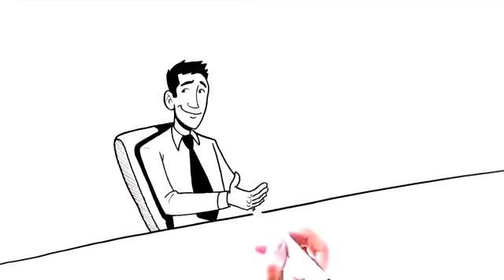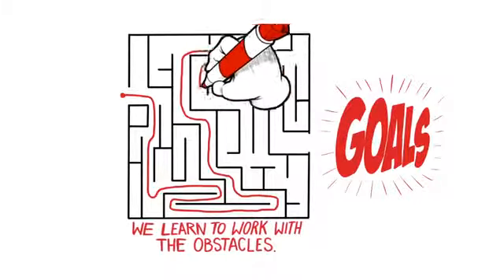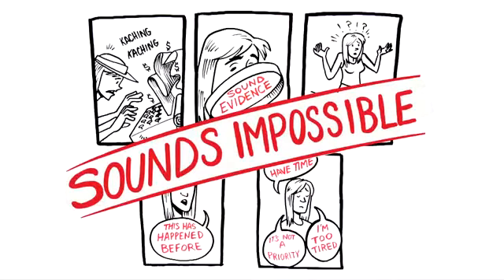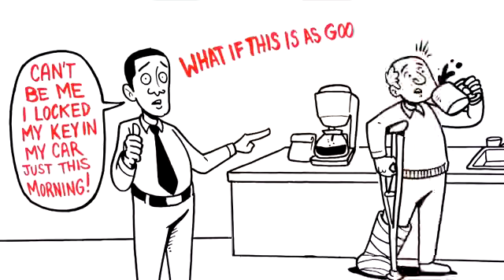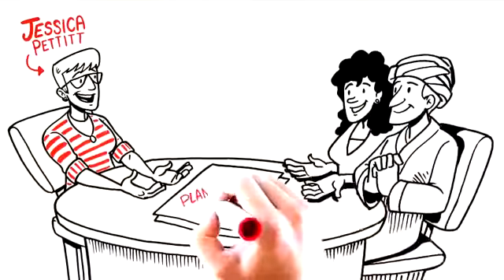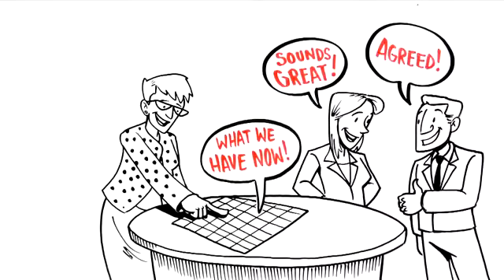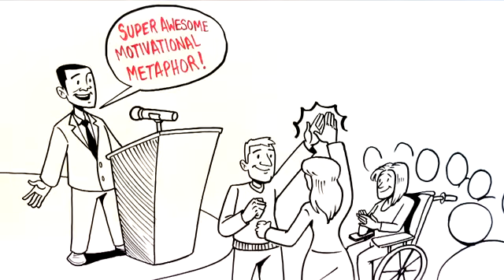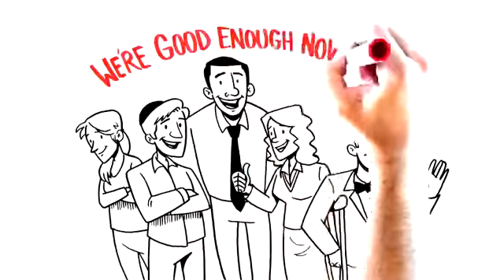Jessica Pettitt, M.Ed., CSP -What does Good Enough Now Mean?-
"Good Enough Now: Works with teams that want to make the abstract actionable." Have Jessica speak at your next event.